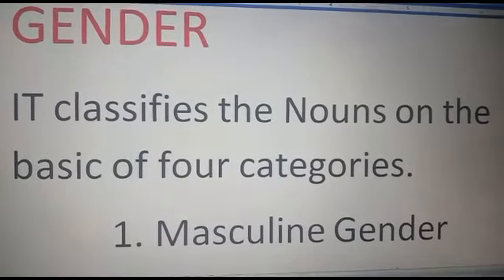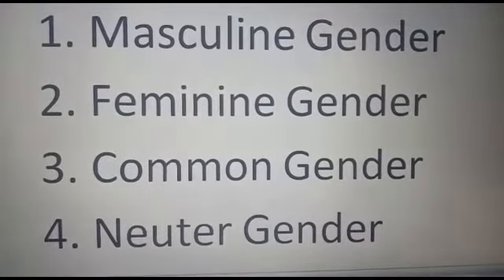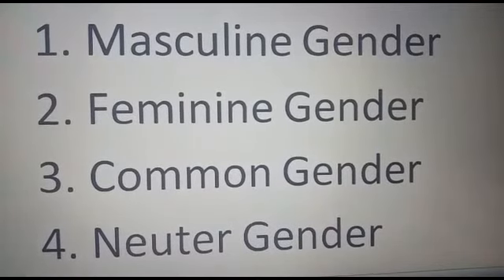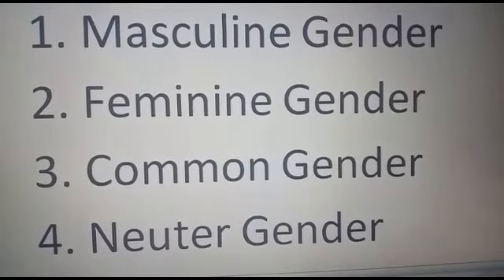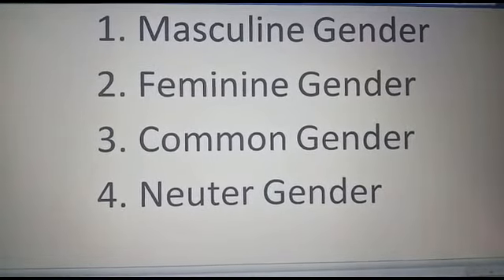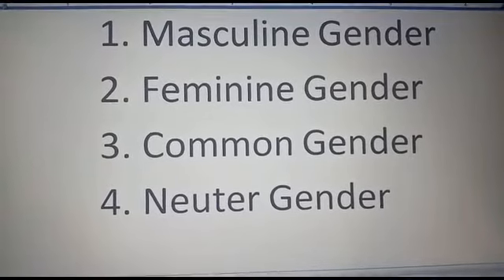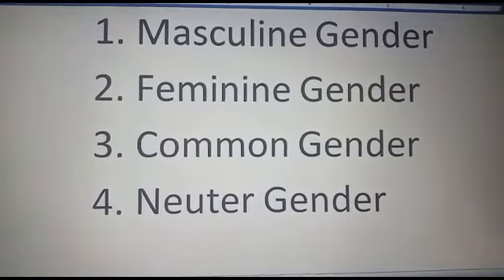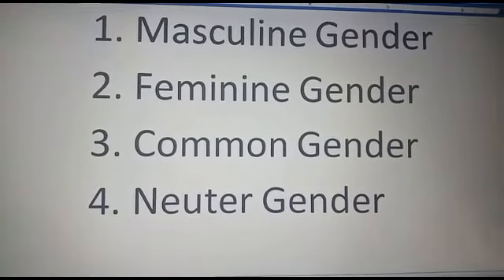Gender || Types of Gender|| Full Details Of Gender || English Grammar